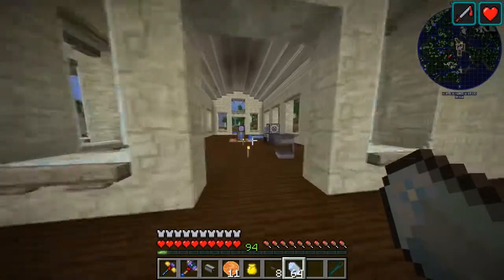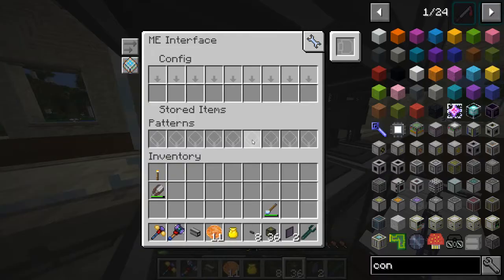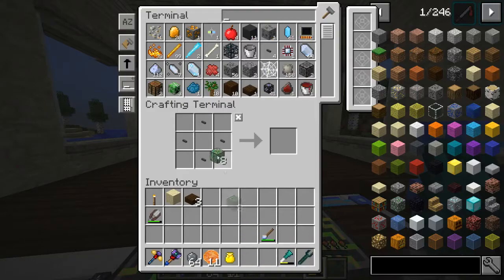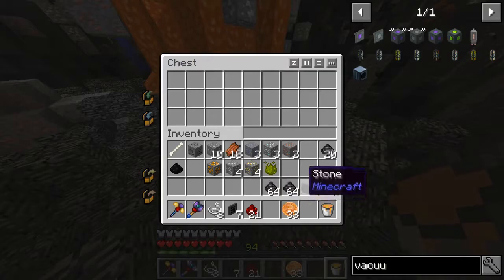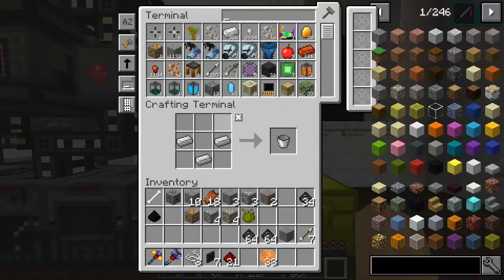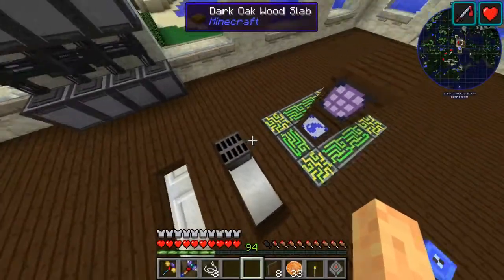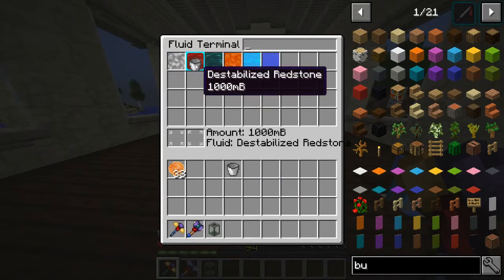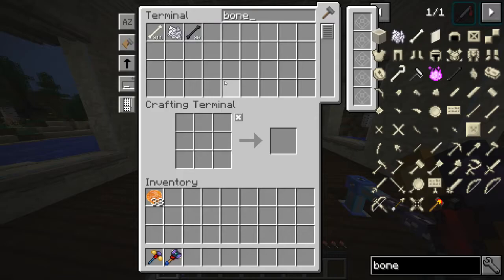YouCraft Episode 15 – Automatic Infinity Dust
YouCraft is back with more modded Minecraft action!

Automatic processors and automatic infinity dust. Automatic awesome!

We want you to join us on our Modded server!